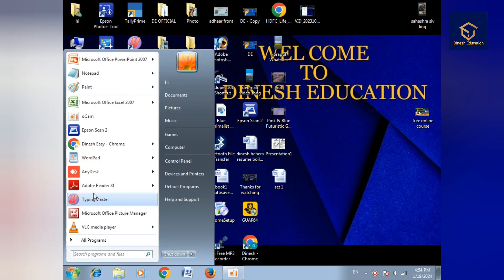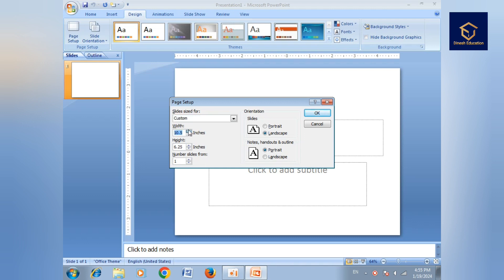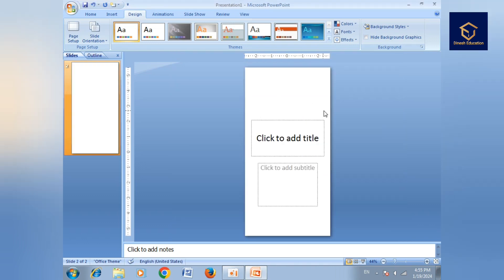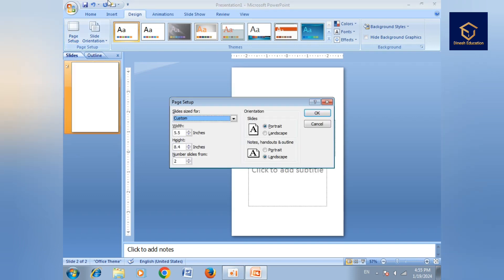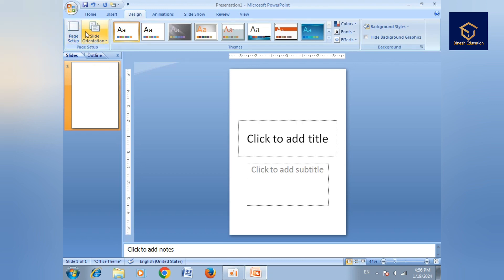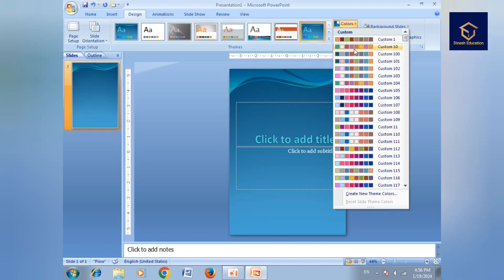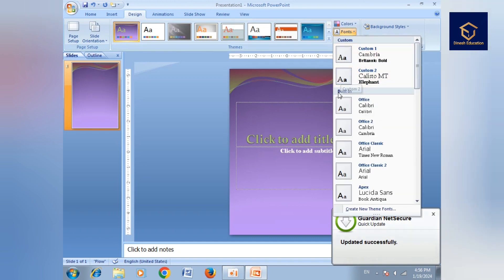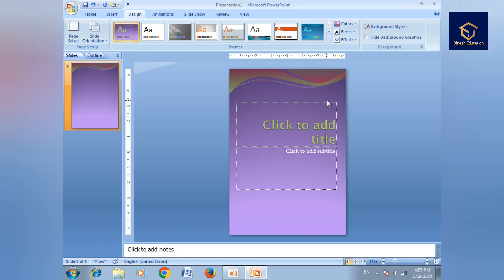Powerpoint design tabରେ page setup ,slide orientation ,themes color,font ,effect add କରିବା ଶିଖିବା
Dinesh Easy Education|| Educational Video|| free computer class||Best video ever||All type of Educational video & Business Ideas , PGDCA course videos,important computer knowledge videos , shortcut keys use video THANK FOR WATCHING OUR VIDEO: If you like this video please LIKE,SUBSCRIBE&SHARE THIS VIDEO TO YOUR FRIENDS AND RELATIVES.
India's Best Billing & Accounting Software.

DINESH EDUCATION SEMILIGUDA
COURSES-PGDCA, DCA,FUNDAMENTALS OF COMPUTER, KIDS COURSE,TALLY.
OTHER BRANCH -  DINESH EDUCATION AMBAGUDA
ADDRESS- NEAR GOVT. HIGH SCHOOL, AMBAGUDA, JEYPORE, KORAPUT,